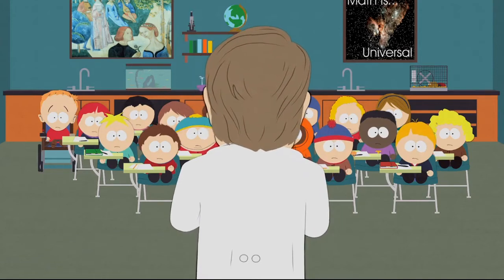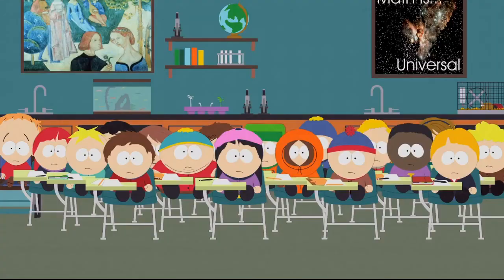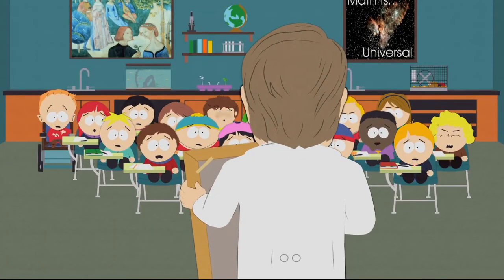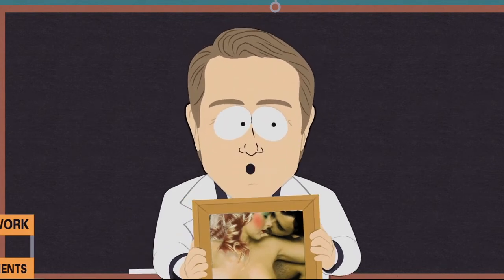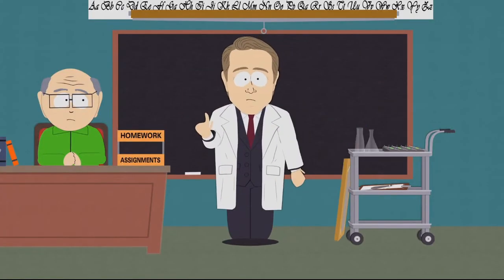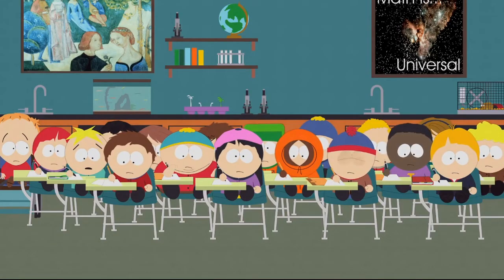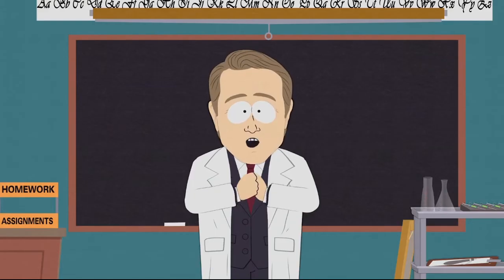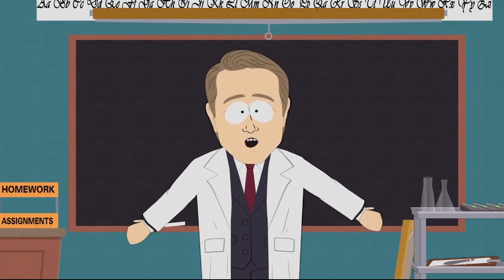South Park - What handkerchief?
Kyle, Kenny and Butters test positive for sex addiction